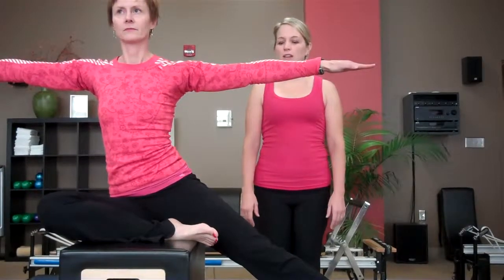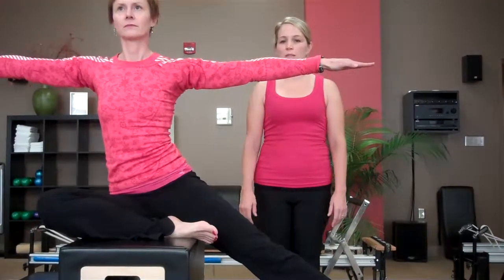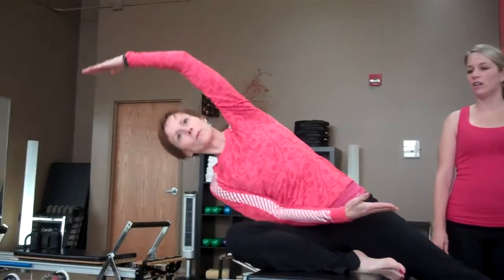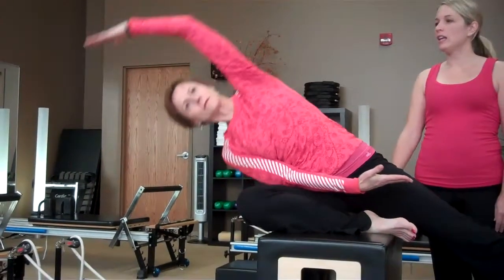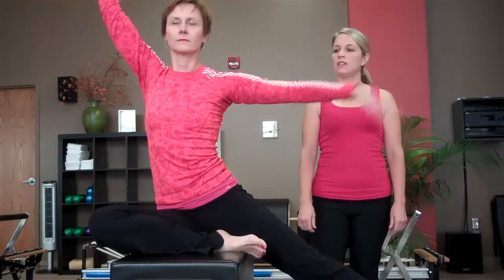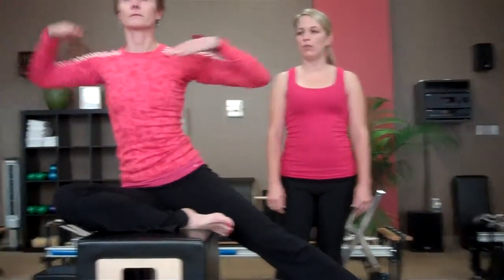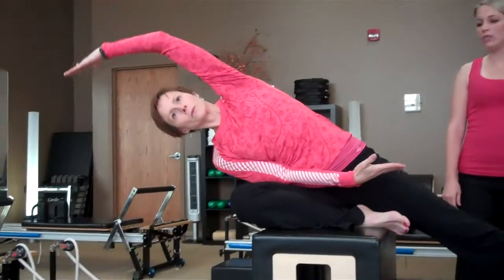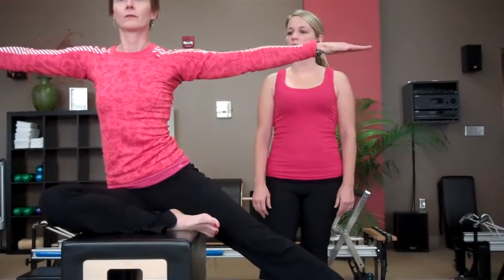Mermaid on the Box